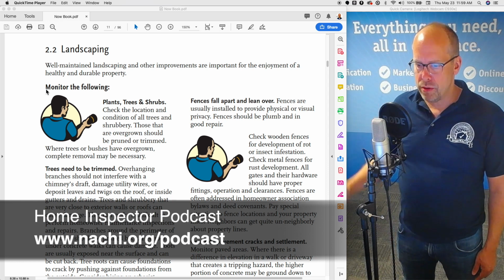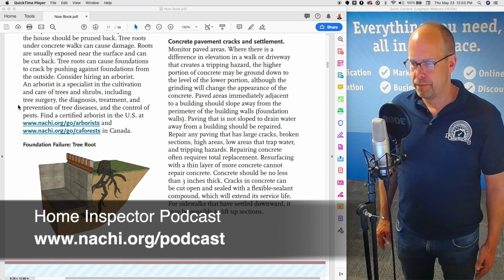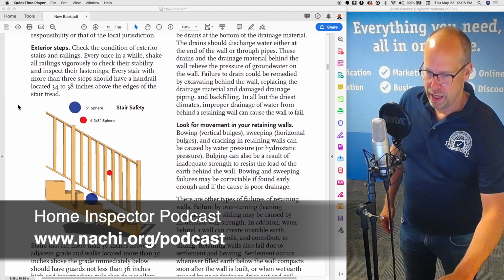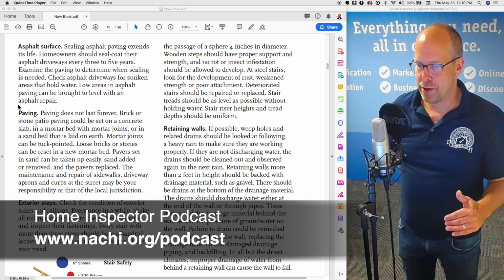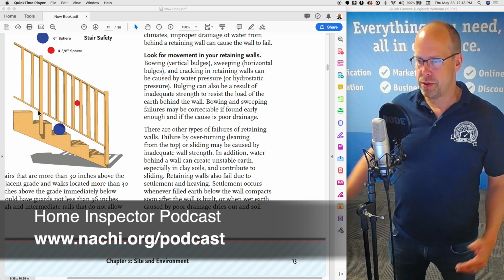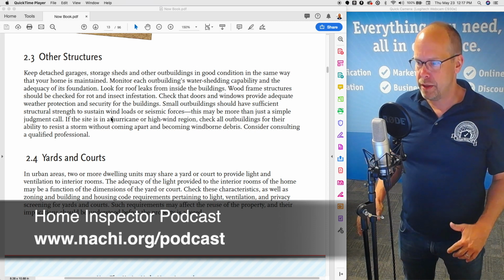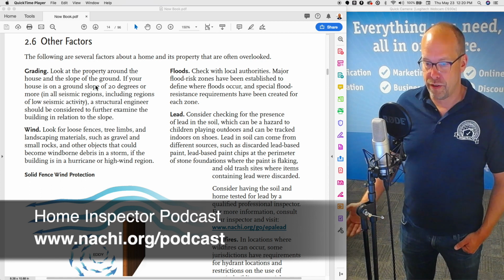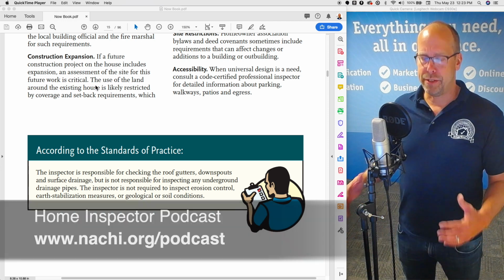Inspecting the Landscaping During a Home Inspection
This is an episode of the free InterNACHI Home Inspector Podcast